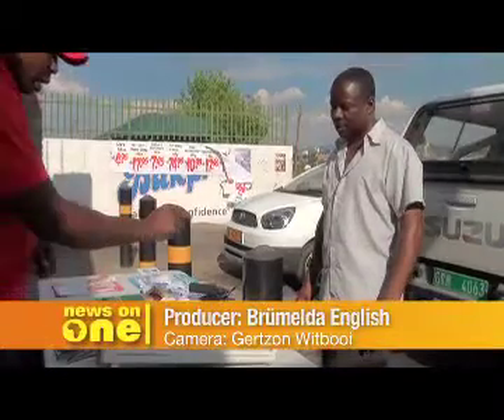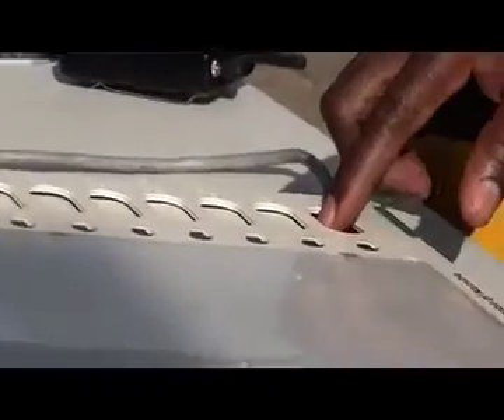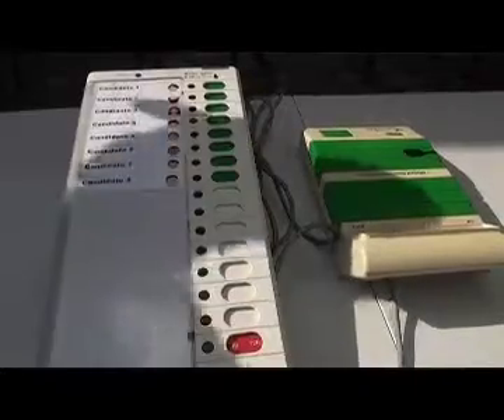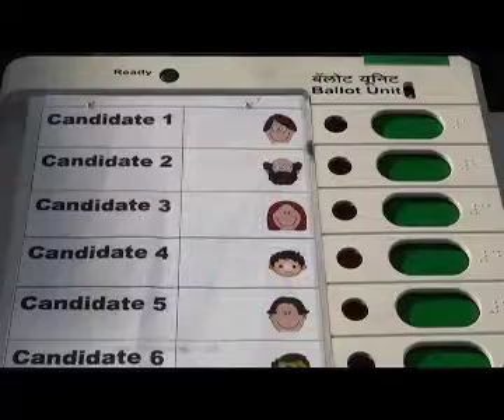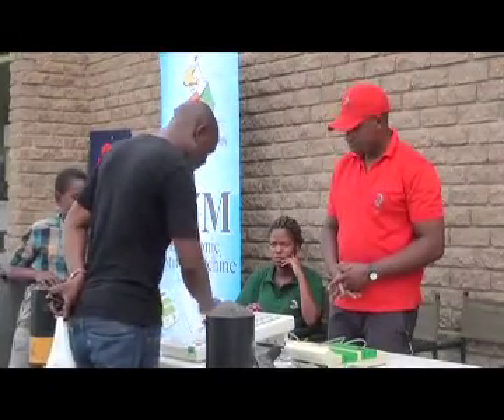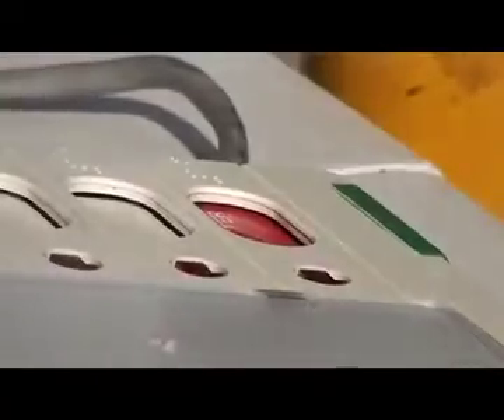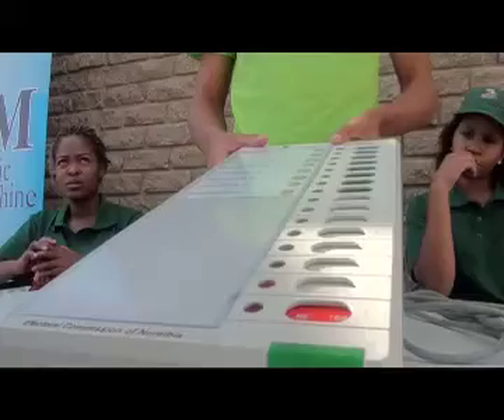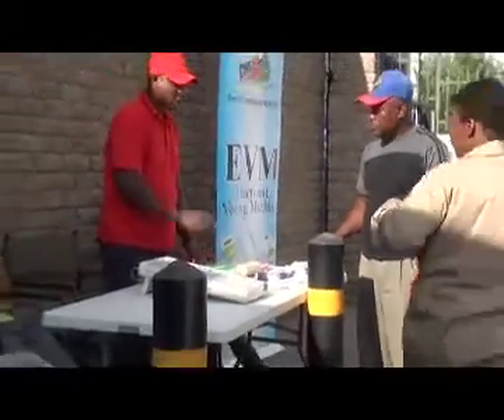ECN demonstrates voter training in using Electronic Voting Machines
by: Brumelda English ---

The Electoral Commission of Namibia officially commenced the training and voter education on the Electronic Voting Machines in July last year.

What does this voter education actually entail? Well News
on One's Brumelda English finds out...